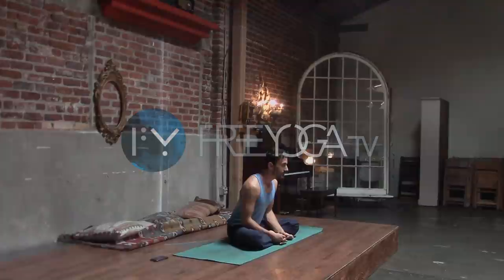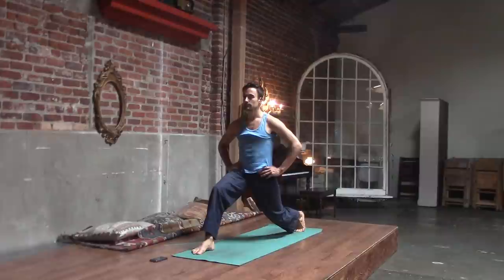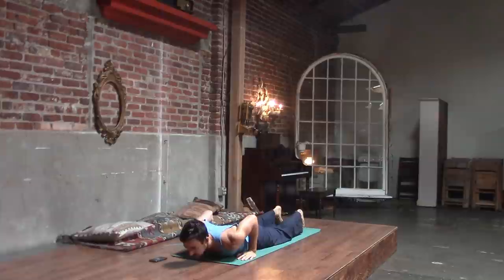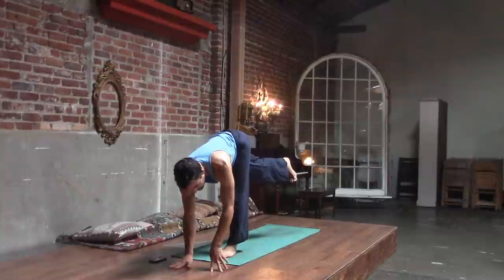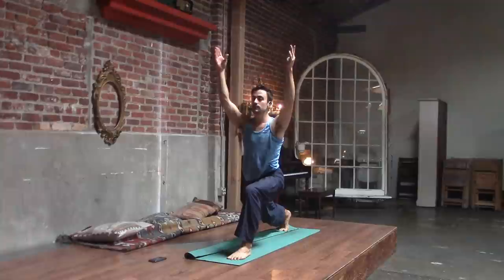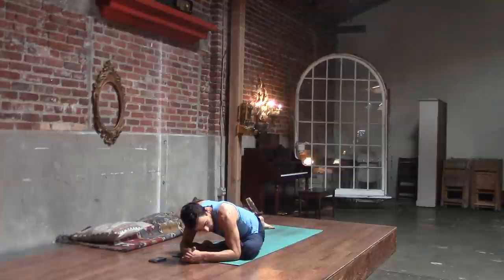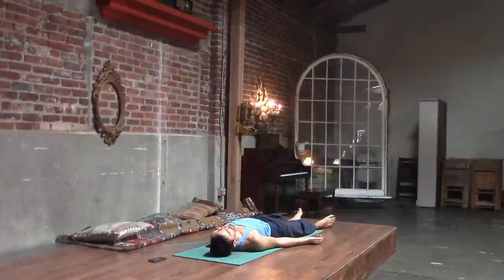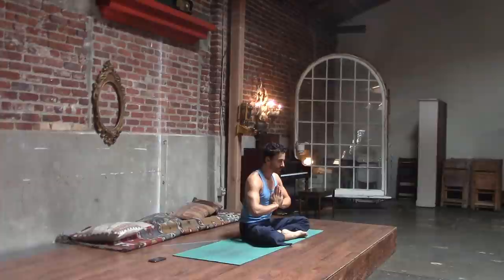30 Days of Yoga - Day 22 | Concentration | Stephen Beitler Taha Yoga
Ground Down

Start 30 Days of Free Yoga Now! : "30 days of Taha Yoga - Day 00 | Introduction | Stephen Beitler Taha Yoga"